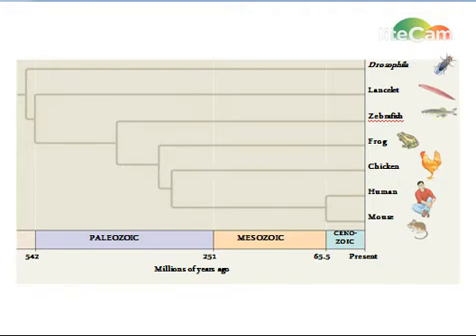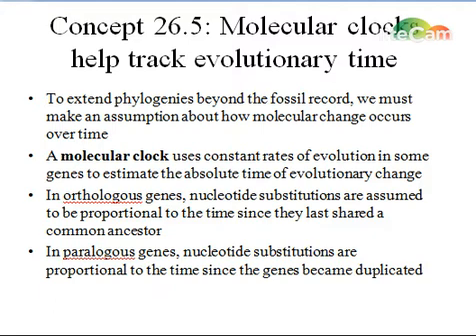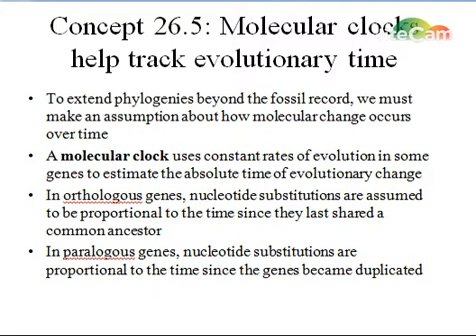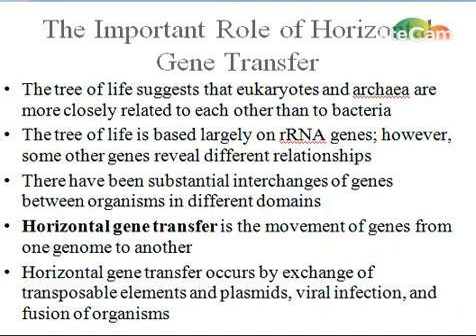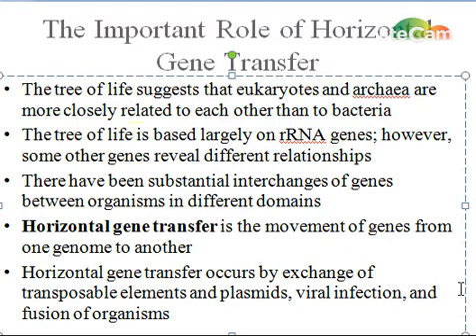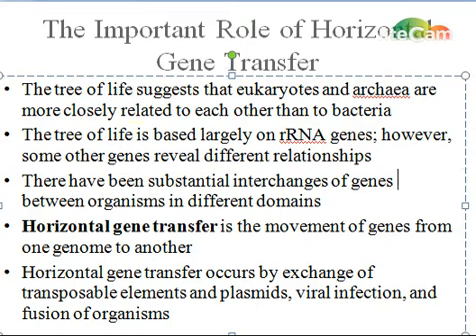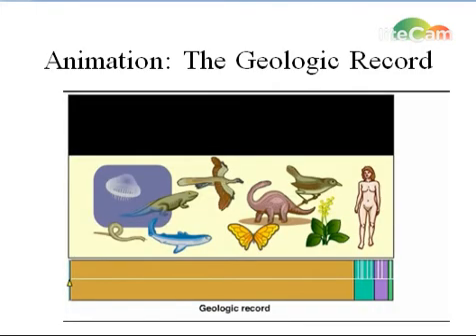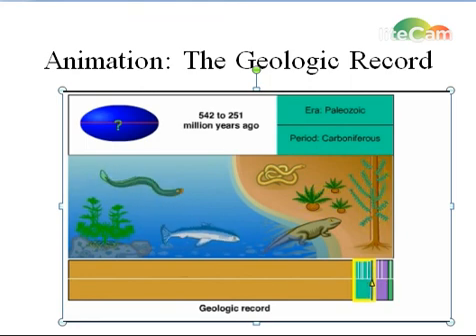Ch 25-26 Pt 6